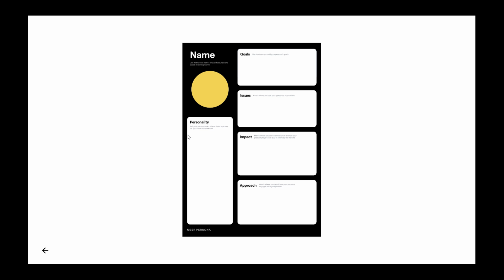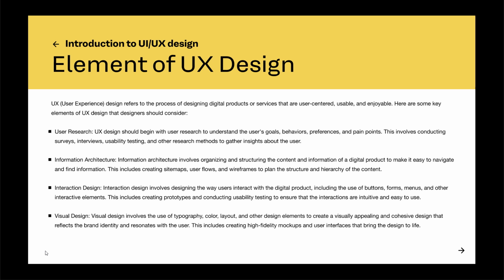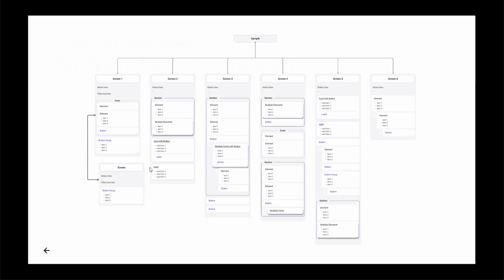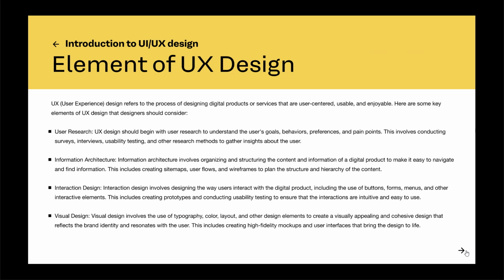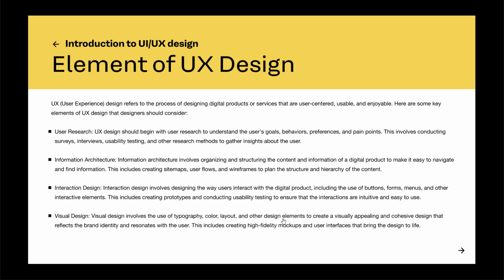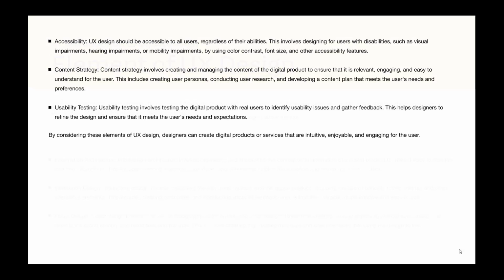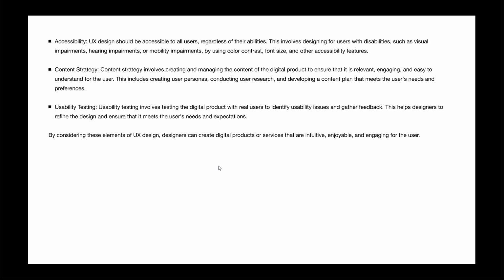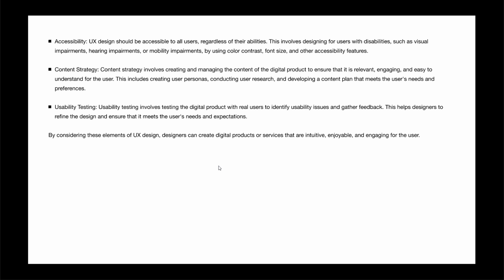elements of UX design